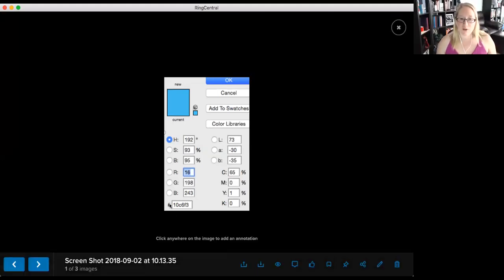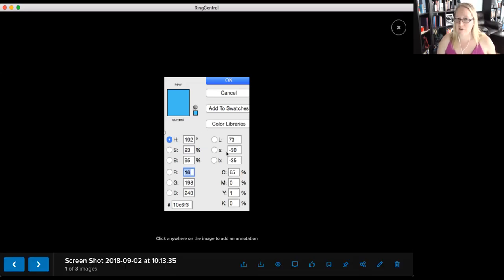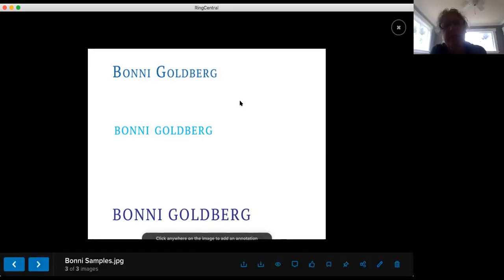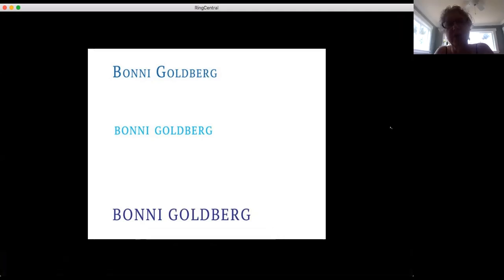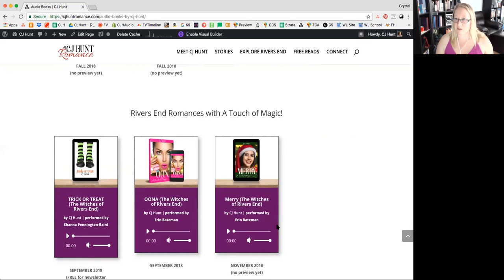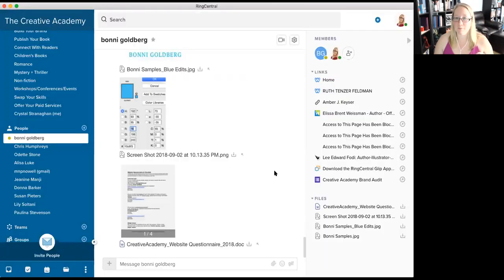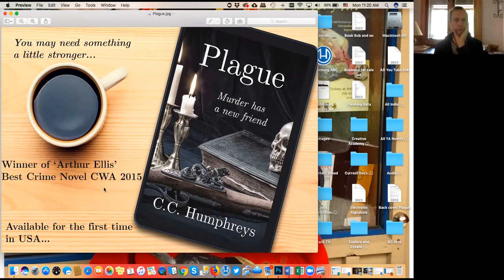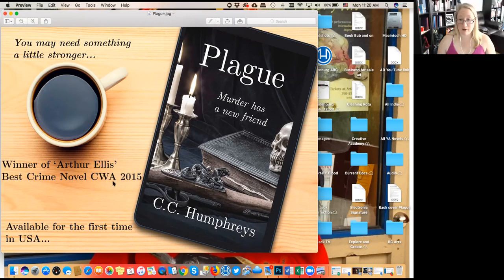Creative Academy CJ Hunt - Booksprout + GST + Author Logos + Photoshop